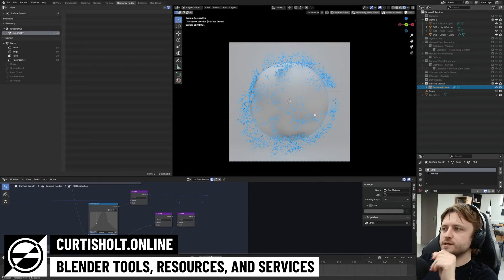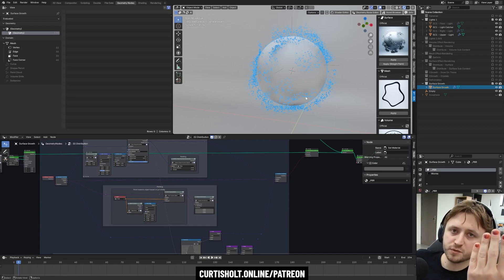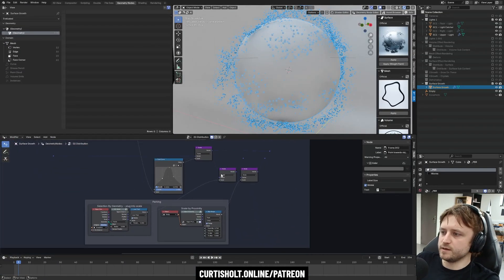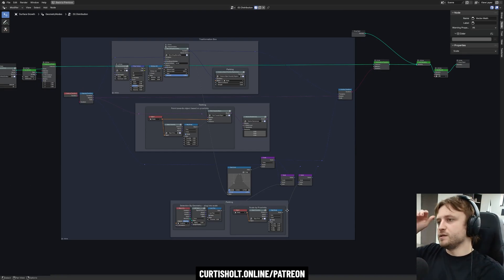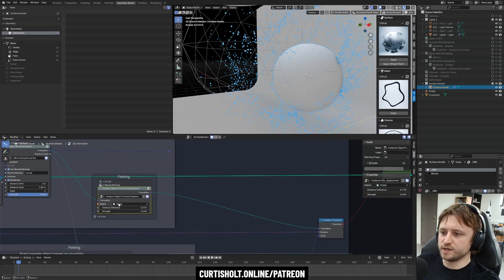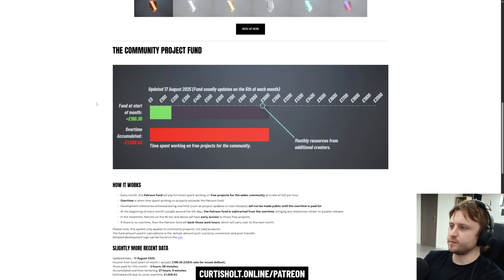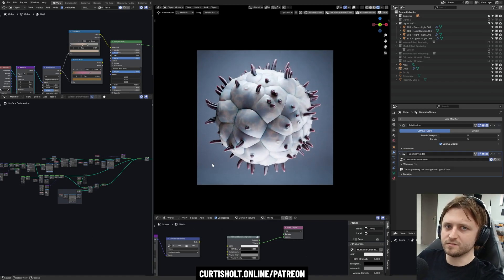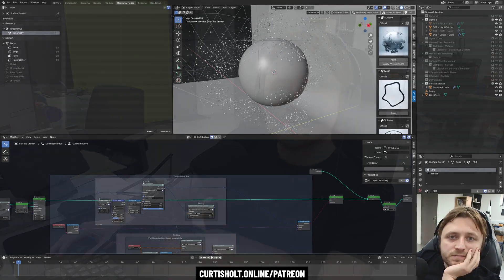Preview of BY-GEN V10 for Blender!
Taking a look at BY-GEN V10.